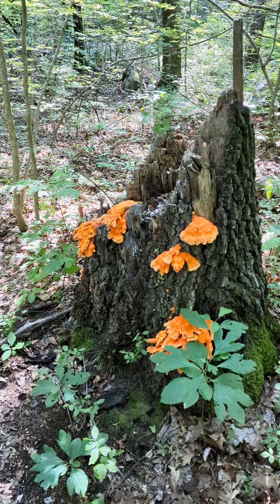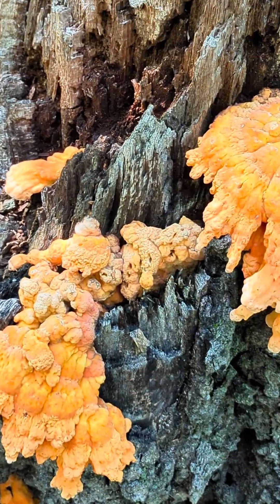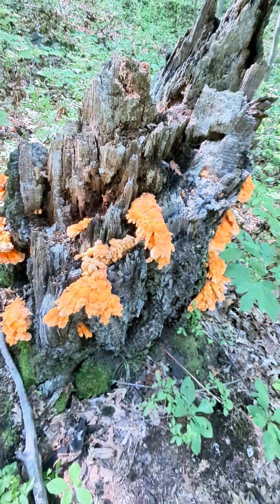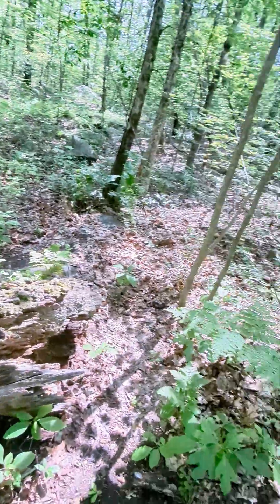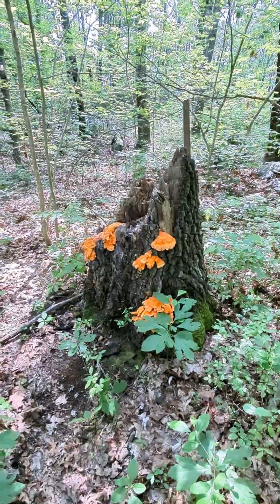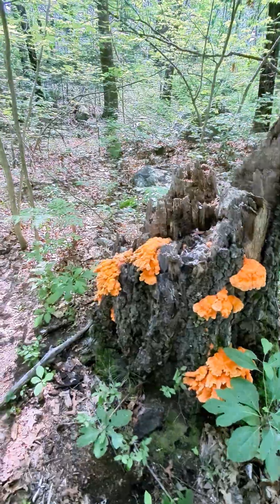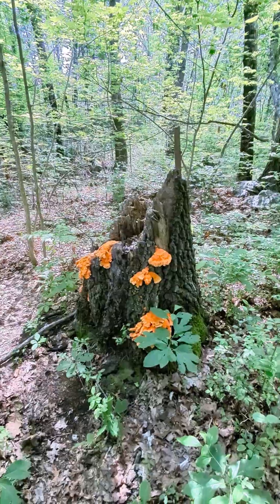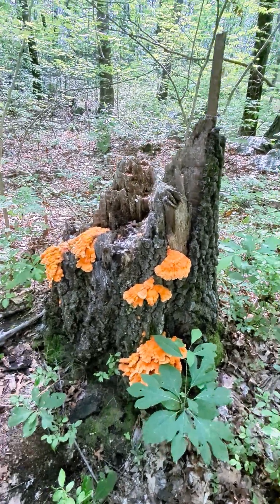How Did These Bright Orange Mushrooms Grew in Just One Week?🍄🪵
These orange mushroom have emerged in the forest. I will find out what they are and put it in the description, and it is amazing how quickly mushrooms emerge. Most of the body of the mushroom is actually inside this stump.

The "Chicken of the Woods" mushroom is also known as Laetiporus. It's a polypore mushroom, meaning its underside is composed of tiny pores rather than gills. The most common species is Laetiporus sulphureus, which has a bright orange top and a yellow underside. Other species, like Laetiporus cincinnatus, have a white or peach-colored underside.

Laetiporus is the genus: This is the scientific name for the group of mushrooms commonly called Chicken of the Woods.
Polypore: Unlike many edible mushrooms with gills, Chicken of the Woods has a porous underside, which releases spores.

Laetiporus sulphureus: The most common species, known for its bright orange top and yellow underside.

Laetiporus huroniensis: This species is known to cause gastrointestinal issues for some people, so it's best to avoid it.

Edibility: While many consider it a choice edible, it's crucial to properly identify any mushroom before consumption, and it's wise to start with a small taste to check for any allergic reactions according to Northern Woodlands magazine.

Flavor and texture: It's known for its meaty texture and mild, lemony flavor, which some find reminiscent of chicken

Philosophy and musings while hiking Perkin's Farm Conservation Area, Worcester, MA, Massachusetts, New England USA Earth
Recorded on Google Pixel 7 Pro

Why is Chicken of the Woods Mushroom Infest This Stump? 🍄🌈🍄🍄

89-Why Does Chicken of the Woods Mushroom Infest This Stump? 🍄🌈🪵
89-How Did These Bright Orange Mushrooms Grew in Just One Week?🍄🪵

94-These Bright Orange Mushrooms Grew in Just One Week!
89-You Won't Believe How Fast These Mushrooms Took Over!
86-What Are These Weird Mushrooms on This Old Tree Stump?
86-Can You Guess What Kind of Mushrooms These Are?